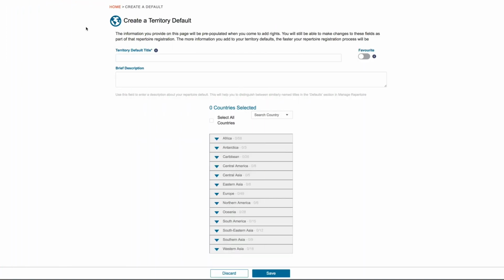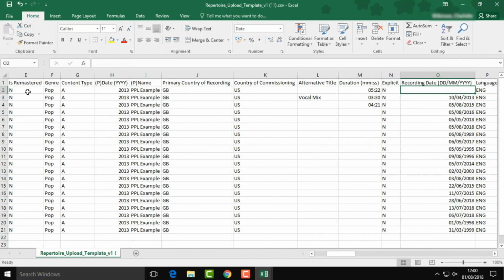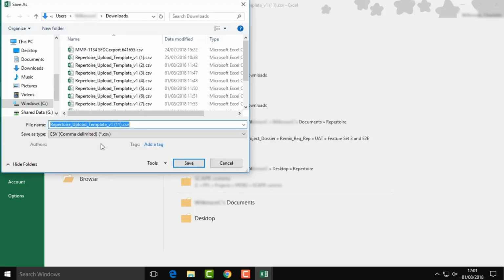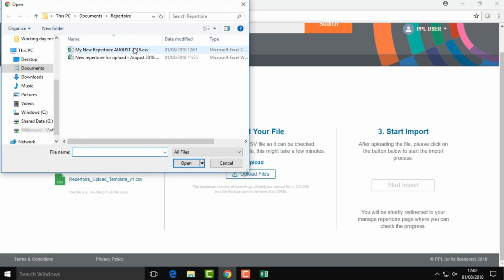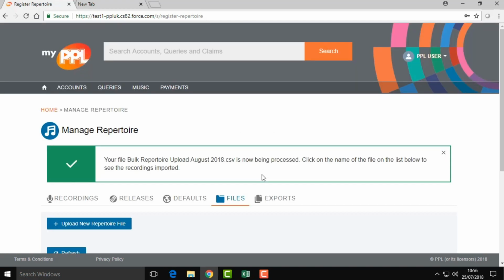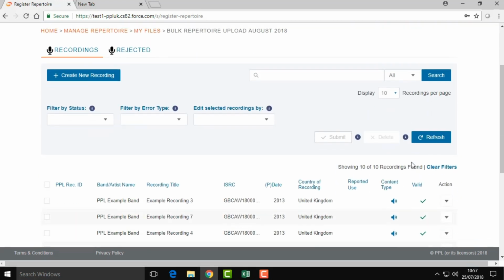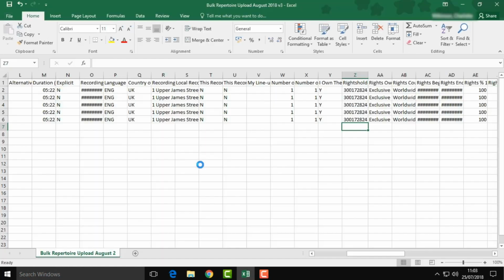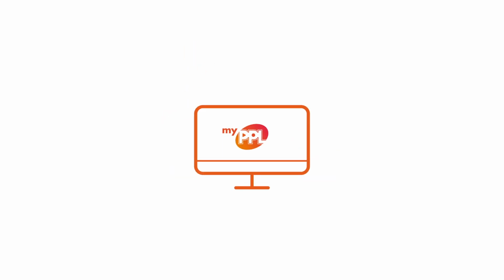How to register repertoire with PPL: Bulk uploading your recordings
Welcome to the PPL Repertoire Registration journey of bulk registering recordings.

In this video, we will walk you through the process of uploading your repertoire in bulk to PPL’s Register Repertoire system. Uploading repertoire in bulk is the quickest way for you to submit multiple recordings to Register Repertoire.